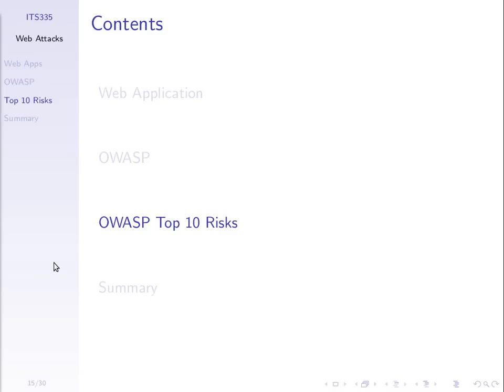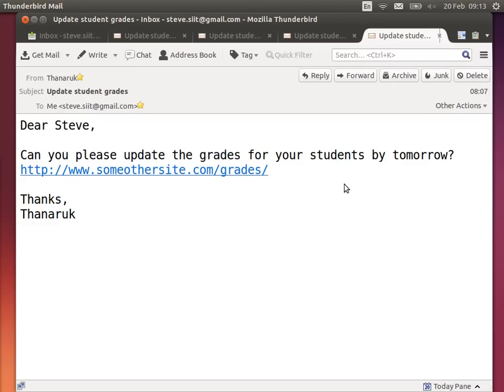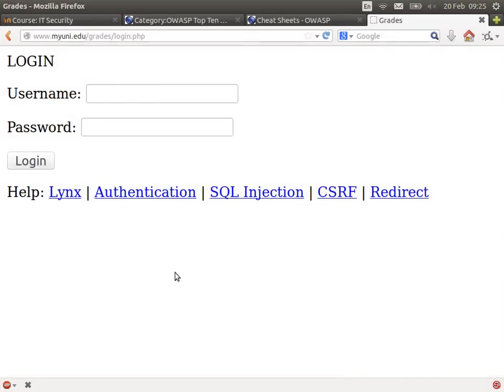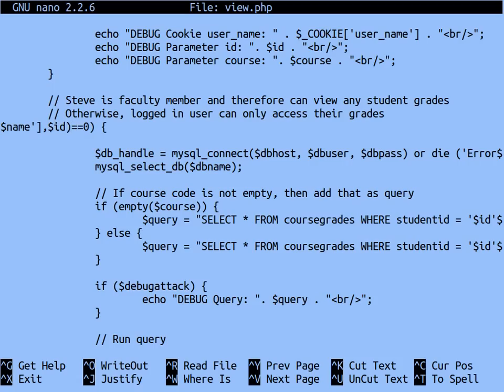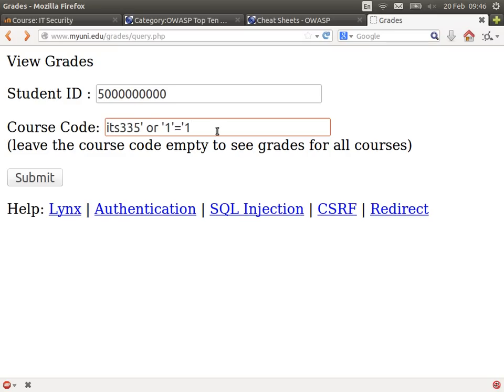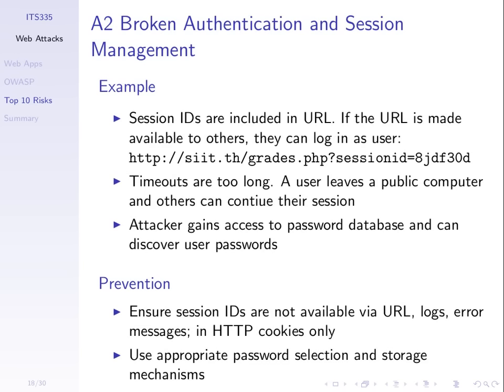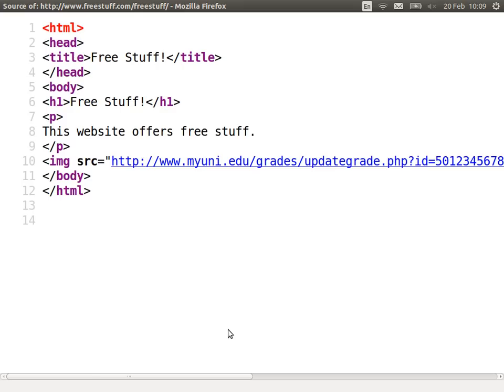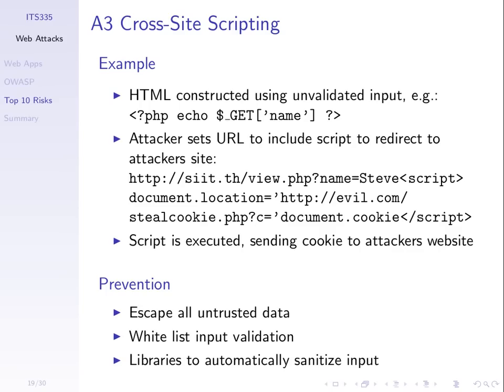SQL Injection & CSRF Attack ☆ IT Lecture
) More about SQL injection and CSRF attacks on web applications in this IT Lecture. This is what you will learn in this lesson.

SQL injection is a code injection technique, used to attack data-driven applications, in which malicious SQL statements are inserted into an entry field for execution (e.g. to dump the database contents to the attacker).

Cross-site request forgery, also known as a one-click attack or session riding and abbreviated as CSRF (sometimes pronounced sea-surf[1]) or XSRF, is a type of malicious exploit of a website whereby unauthorized commands are transmitted from a user that the website trusts.